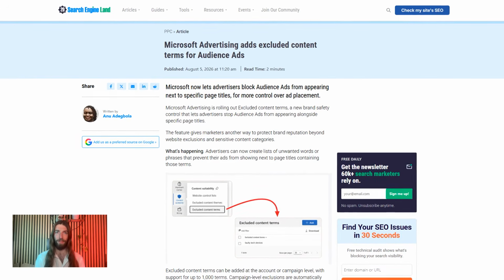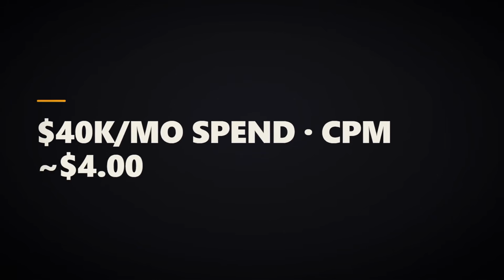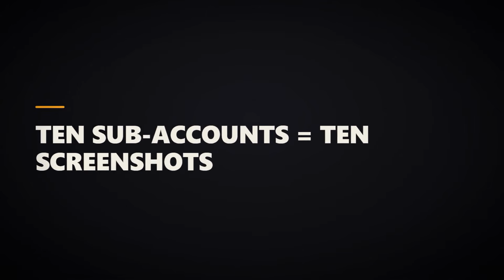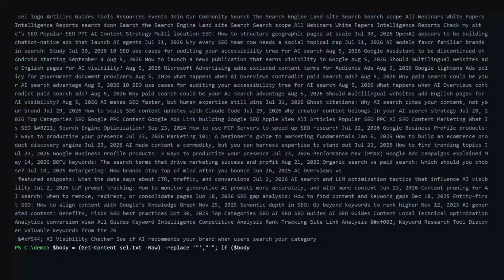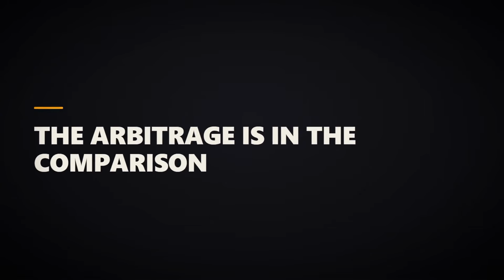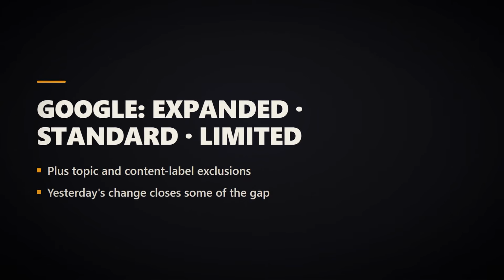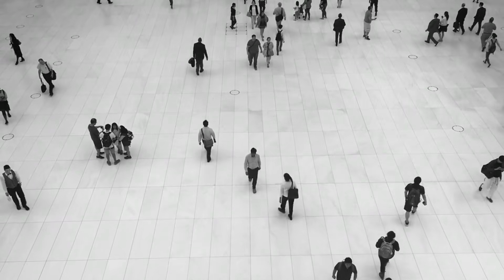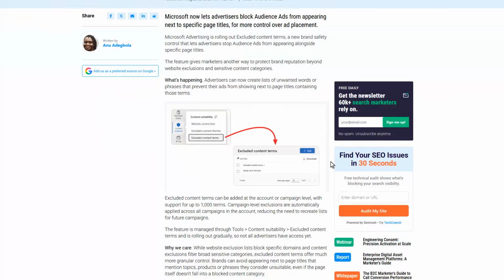Microsoft Audience Ads: 12 Toggles Cut Your Reach by Aug 19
Microsoft Advertising just added 12 excluded content toggles to Audience Ads brand safety, and the defaults are already picking your inventory for you.

The 60-second audit for the Microsoft Audience Ads brand suitability change that landed August 5, 2026. What you get in this video:

- The exact Tools › Brand Safety › Audience Ads path and what to screenshot today
- The 6-step audit that turns default-on toggles into a placement-report attribution chart
- The CPM math: how a 12% reachable-pool shrink drifts $92 CPL to $109 on a $40K/mo account
- The Microsoft vs Google content suitability map, and where Microsoft is now stricter than Google
- Winners and losers on the publisher side, and why your competitor's default is your arbitrage

Help us build the default-state map: screenshot your Audience Ads Brand Safety panel and drop it in Free Church. We are compiling regional defaults across accounts this week.

Chapters:
00:00 Microsoft Ads Audience Ads change, Aug 5 2026
00:30 Who I am and what this audit gives you
00:52 Why brand suitability toggles move account-level CPMs
01:12 $40K/mo Audience Ads CPM drift worked example
01:58 Tools › Brand Safety › Audience Ads panel path
02:30 The headline answer: 14-day arbitrage window on Audience Ads
02:58 Subscribe and Free Church combined CTA
03:20 Live source pull from Search Engine Land
04:04 Verify in your Microsoft Ads account right now
04:18 6-step Microsoft Audience Ads audit
05:30 Why local operators and lead-gen accounts get hit hardest
06:48 Microsoft vs Google content suitability tiers compared
07:30 Cross-platform CPM attribution after the change
07:52 Publisher winners and losers on Microsoft Audience Ads
08:36 What I would do today in a client account
09:20 Export the 30-day placement report before you touch anything
09:40 Build the default-state map in Free Church
10:00 Rollout note for UK and EU accounts
10:18 Next video: 7-day placement delta on a real account
Chapters:
00:00 Microsoft Ads Audience Ads change, Aug 5 2026
00:30 Who I am and what this audit gives you
00:52 Why brand suitability toggles move account-level CPMs
01:12 $40K/mo Audience Ads CPM drift worked example
01:58 Tools › Brand Safety › Audience Ads panel path
02:30 The headline answer: 14-day arbitrage window on Audience Ads
02:58 Subscribe and Free Church combined CTA
03:20 Live source pull from Search Engine Land
04:04 Verify in your Microsoft Ads account right now
04:18 6-step Microsoft Audience Ads audit
05:30 Why local operators and lead-gen accounts get hit hardest
06:48 Microsoft vs Google content suitability tiers compared
07:30 Cross-platform CPM attribution after the change
07:52 Publisher winners and losers on Microsoft Audience Ads
08:36 What I would do today in a client account
09:20 Export the 30-day placement report before you touch anything
09:40 Build the default-state map in Free Church
10:00 Rollout note for UK and EU accounts
10:18 Next video: 7-day placement delta on a real account